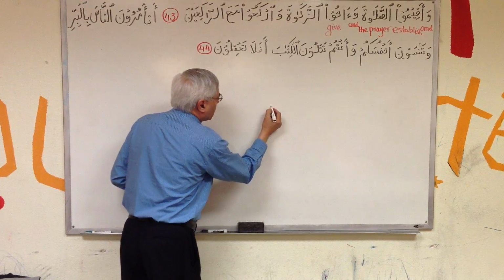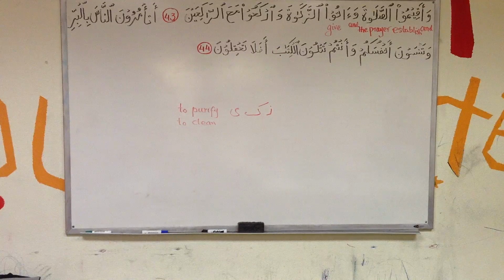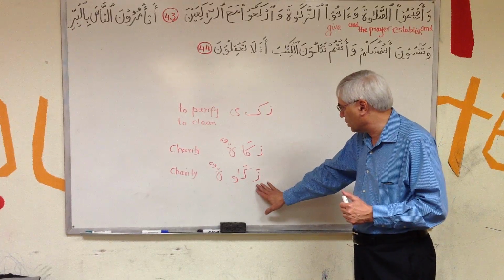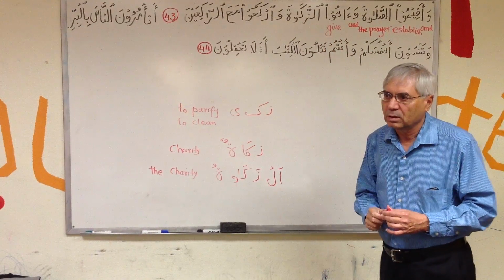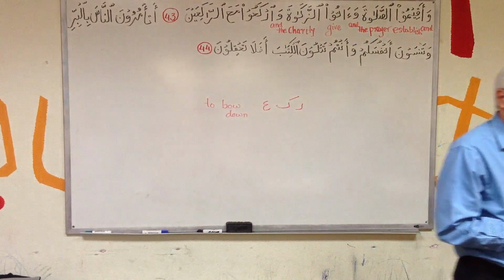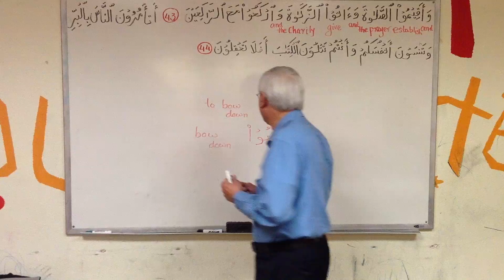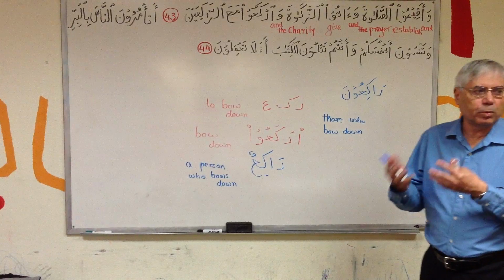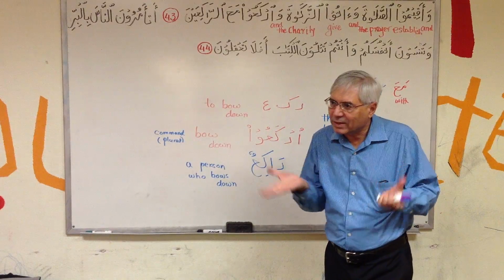Quranic Understanding AlBaqarah 43-2